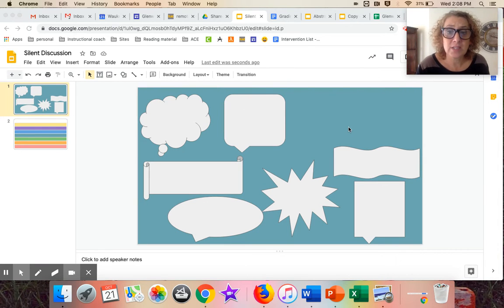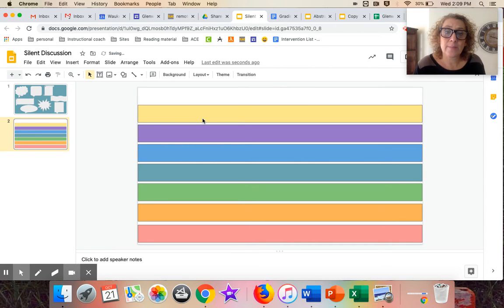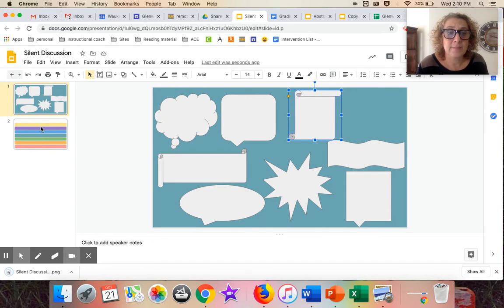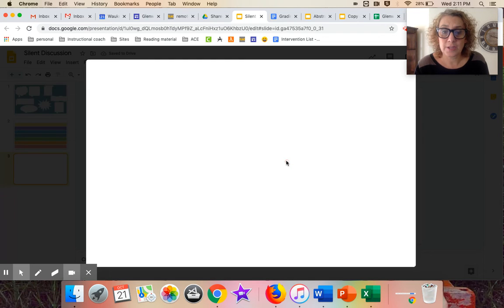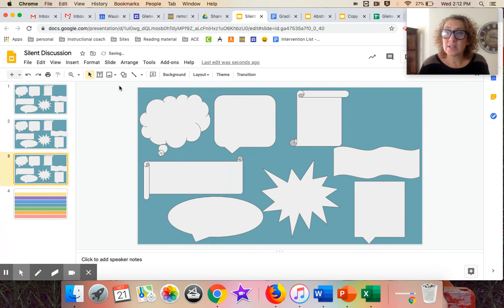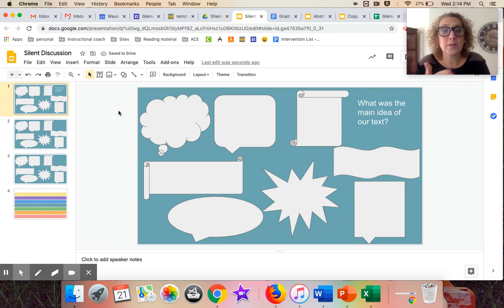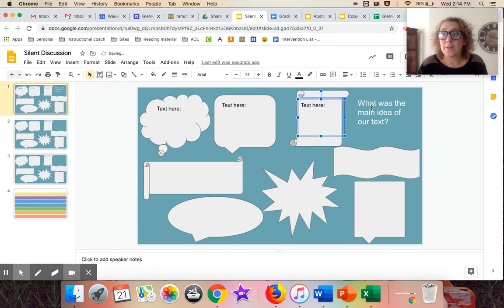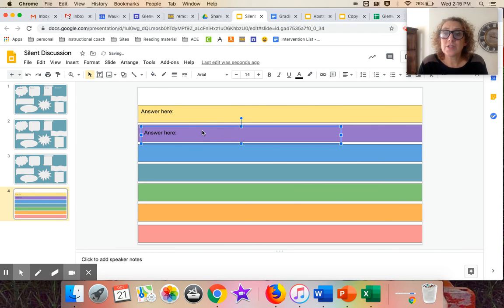Slides for Silent Discussion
A great idea to help promote discussion during remote learning.